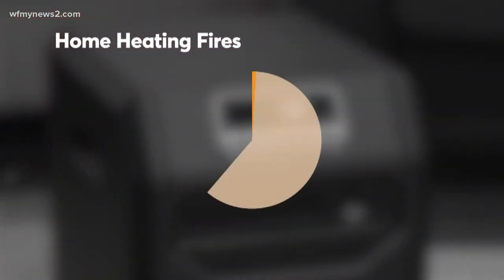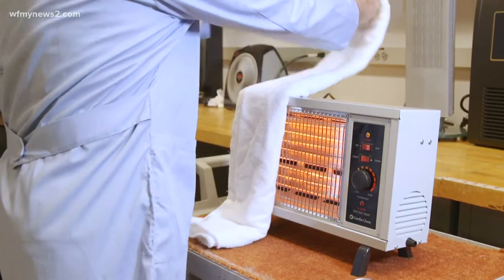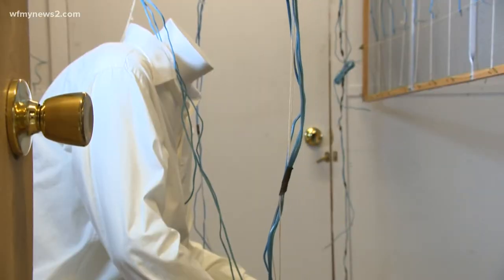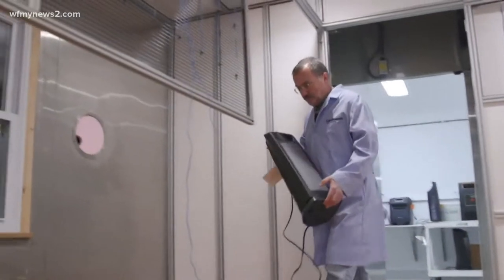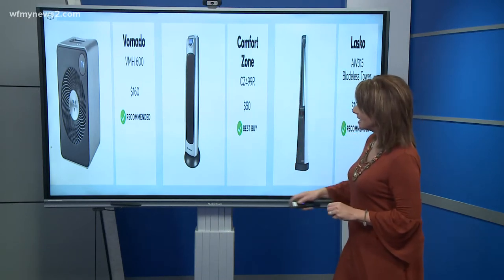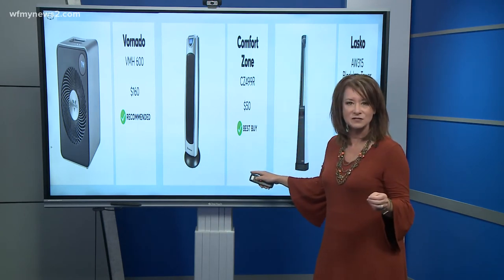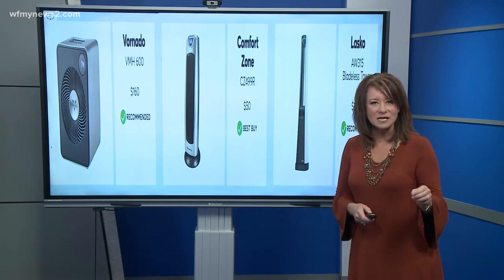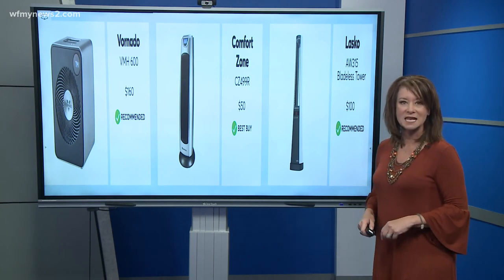Space heater safety as we cool down for fall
Space heaters are great at warming up those drafty spots around the house. Of course, you’ll want one that heats well and does it safely. That’s where Consumer Reports comes in, with recommendations on the best heaters plus tips to keep your family safe when using them.

When it’s chilly, space heaters can provide a little extra warmth. But they can also be dangerous. Statistics show that they’re involved in one-third of all home heating fires, so safety matters.

CR runs a series of tests to see if the heaters it evaluates are compliant with the latest safety standards. For example, there’s one to determine if the surface gets hot enough that there’s a burn risk.